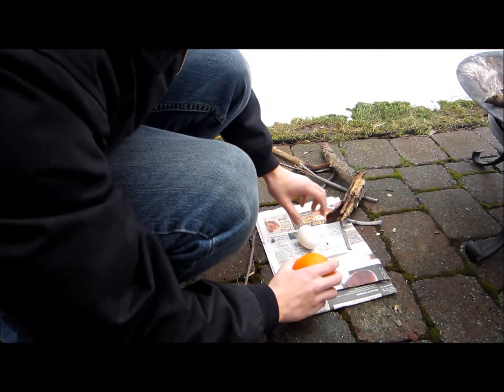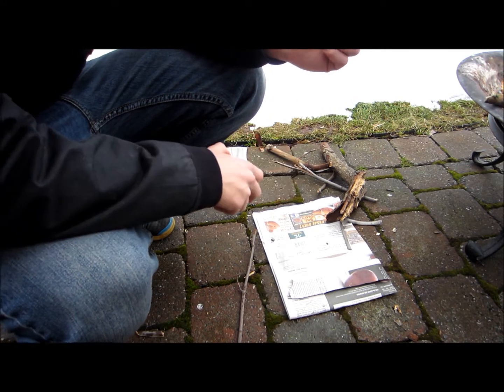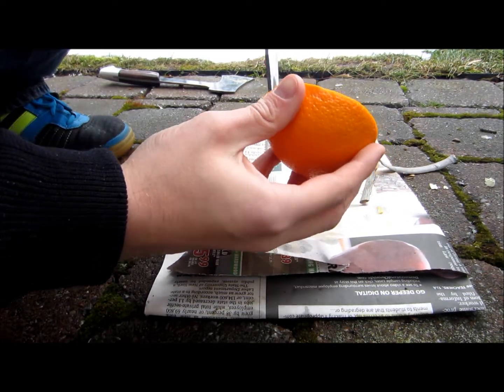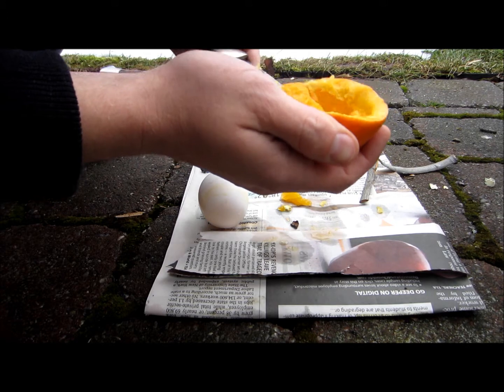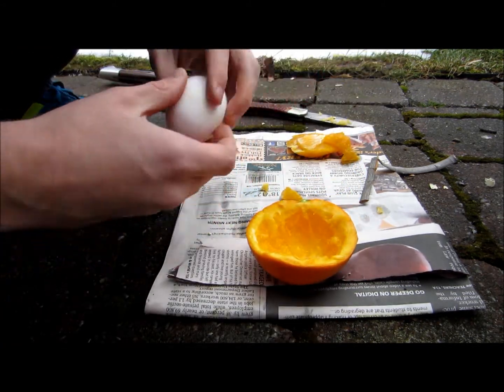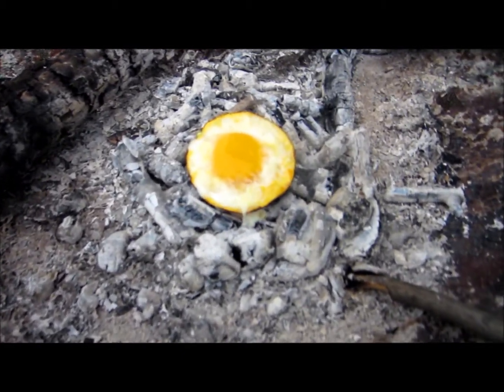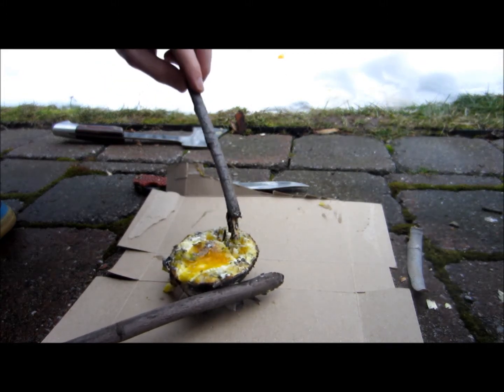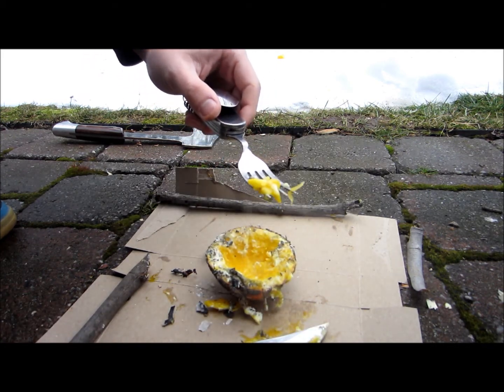How to cook an egg in an orange peel